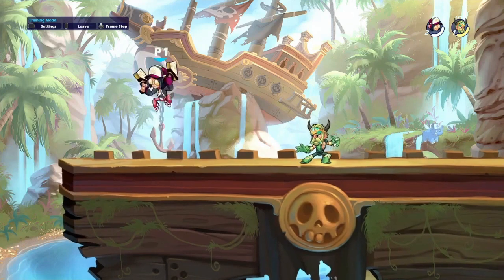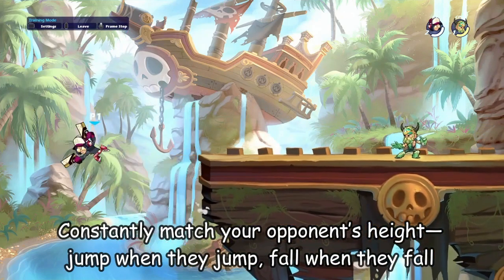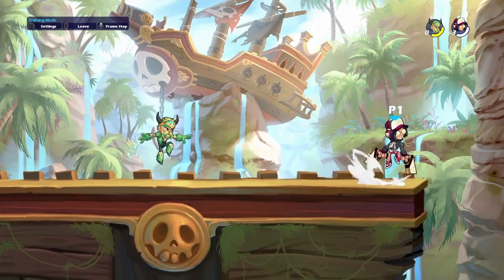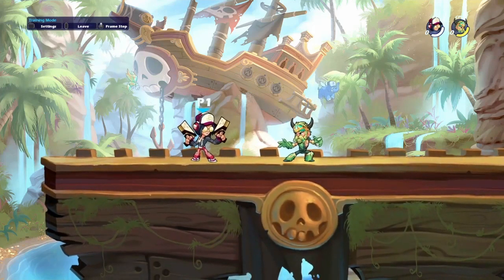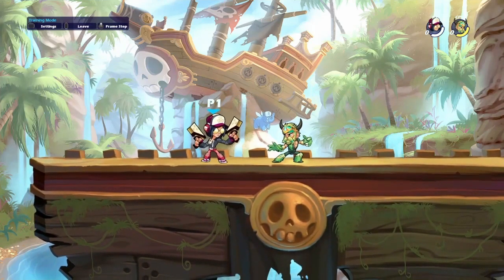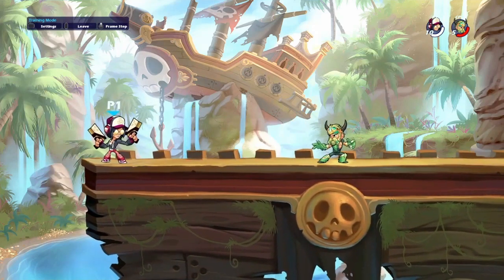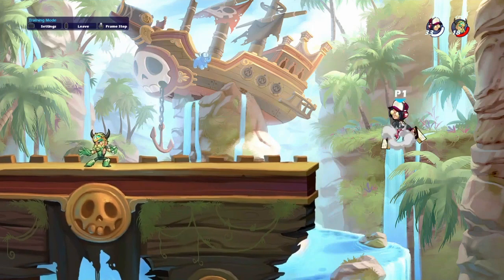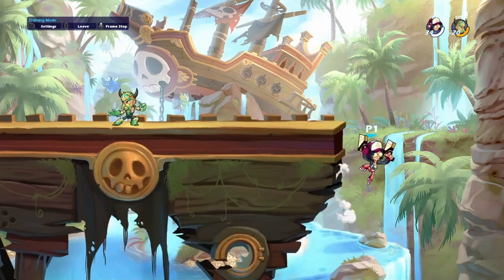How to Master BLASTERS in Brawlhalla | 2021 Guide (+ Pro Gameplay Analysis)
***READ THIS***

Yes, I'm aware that my "analysis" of Boomie was less an analysis than it was just me pointing out things that would be discussed later in the video. I did that on purpose because—

 ***I AM NOT A PROFESSIONAL BRAWLHALLA PLAYER***

—And I am in no way close to being one. So it's not my place to try to explain Boomie's thought-process, because well, I'm not Boomie!

Instead, I chose to point out specific actions in Boomie's gameplay that I found interesting, and would later detail with MY OWN experience and MY OWN thought-process. My goal was simply to give credibility to the tips I shared in the guide by showing how one of the best blasters players in world uses them.

VynPerm

EDIT:

I FORGOT TO MENTION THAT ISAIAH HAS POSSIBLY THE BEST 45 DEGREE ANGLED BLASTER SIG IN THE GAME! IT'S LITERALLY A 4TH LIGHT ATTACK. I'M SO SORRY I CAN'T BELIEVE I FORGOT THIS. THANK YOU RUBEN RIEMENS FOR BRINGING THIS UP!

Timestamps:
Intro 0:00
Game 1 (Boomie vs. Ulgrim) 0:33
Game 2 (Boomie vs. Amethyst/Xull) 1:00
Game 3 (Boomie vs. Vector) 1:15
Tip 1 (Slight hokey pokey) 1:49
Tip 2 (Sair overview) 4:18
Tip 2 (Attacking with Sair) 5:25
Tip 2 (Defending with Sair) 6:11
Tip 2 (Edgeguarding with Sair) 7:06
Tip 3 (NAIR - NAIR - NAIR...) 7:57
Tip 3 (Anti-edgeguarding with Nair) 9:13
Tip 3 (X-pivoting + platforms) 10:25
Tip 4 (How to use Nlight) 11:56
Tip 4 (Why Nlight isn't super good) 15:03
Tip 4 (What to do instead of Nlight) 16:53
Tip 4 (STOP DOING THIS IMMEDIATELY) 18:46
Tip 5 (Another way to approach) 19:54
Tip 6 (Another way to kill) 23:05
Tip 6 (The longest recovery option in the game) 25:07
Tip 6 (The highest damage blasters combo +follow-ups) 25:59
Tip 7 (The best type of blasters sig) 27:13
Outro 28:41

Songs used (all from the official Undertale OST by Toby Fox):
Start Menu
Undertale